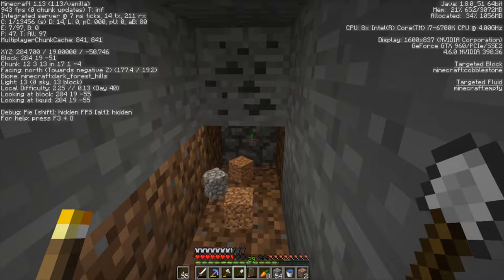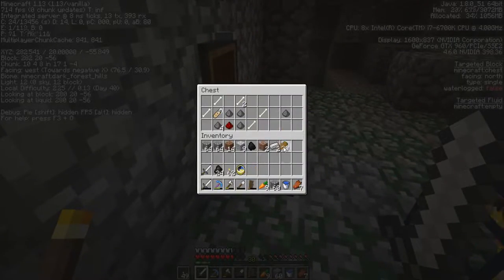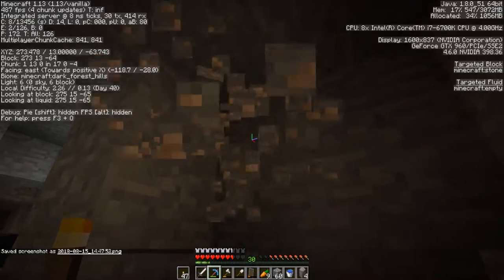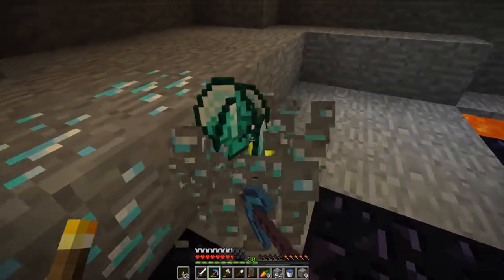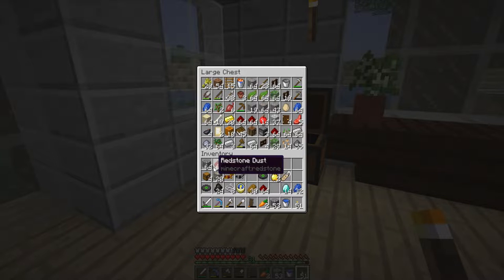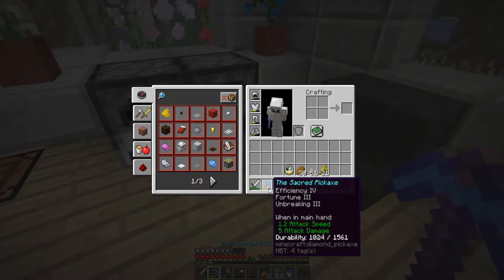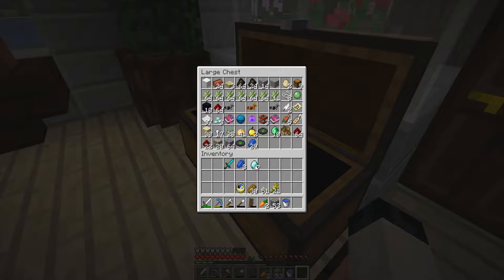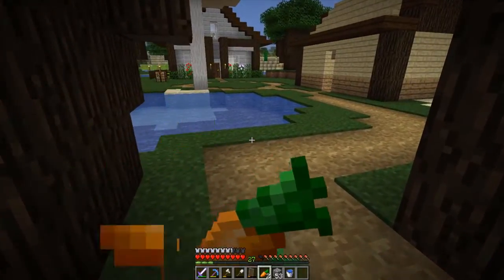3 DIAMOND ORE = 12 DIAMONDS! CRAZIEST CAVE EVER! ~5~ (Minecraft 1.13 Survival)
Today, I found the most INSANE cave ever!
My Planet Minecraft Page V V V V